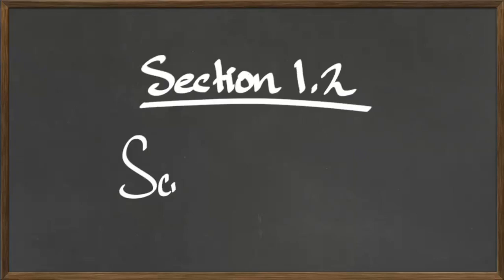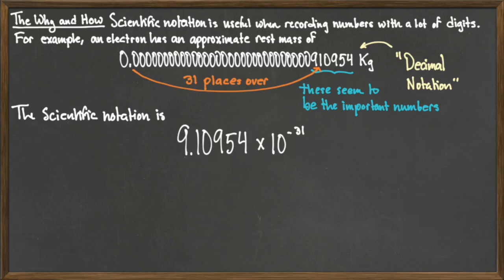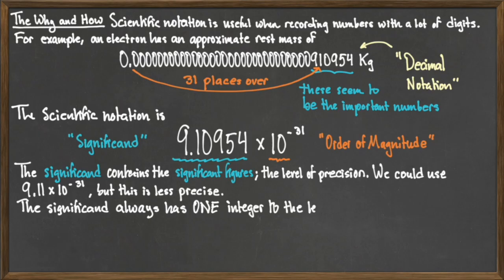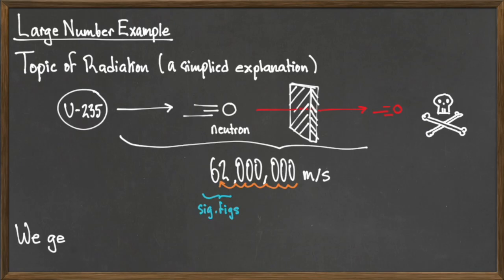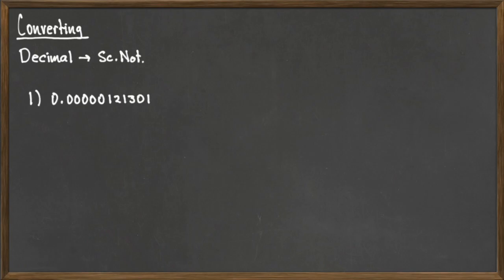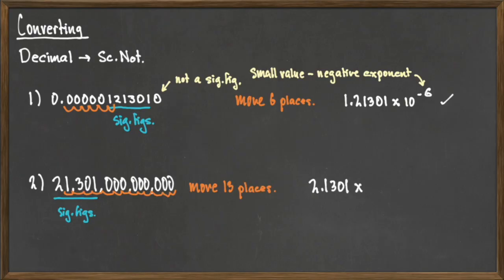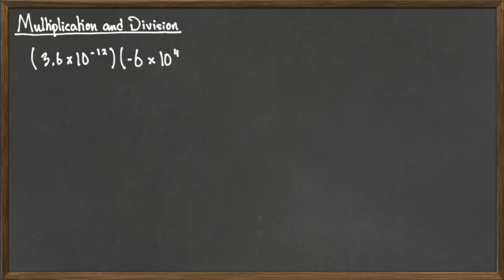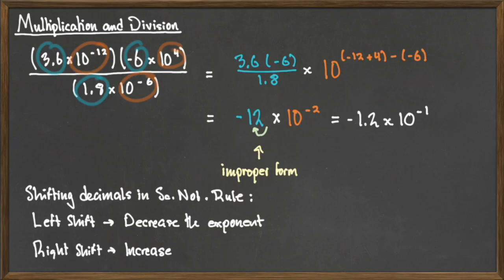Section 1.2 (Part 2 of 4) Scientific Notation